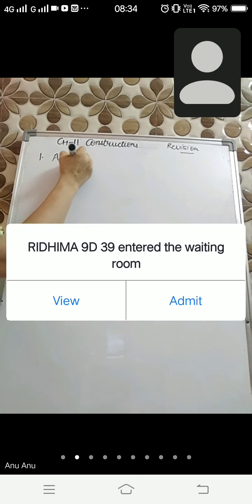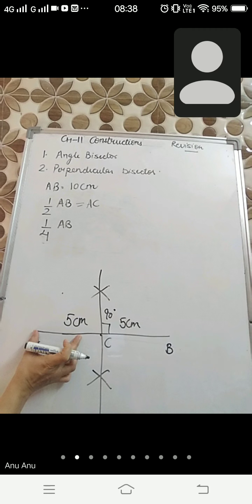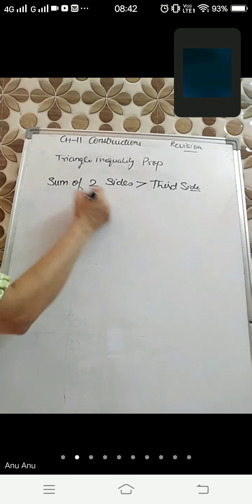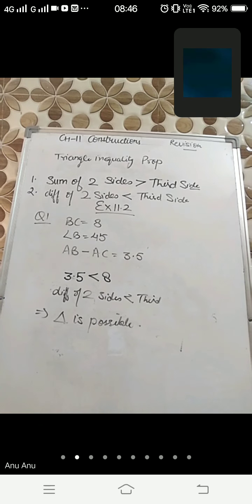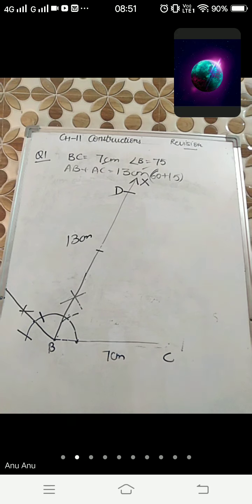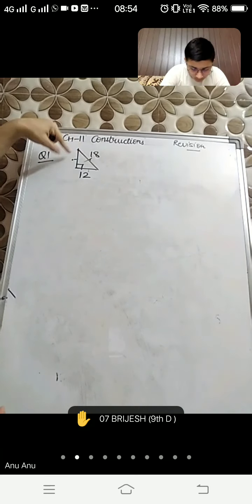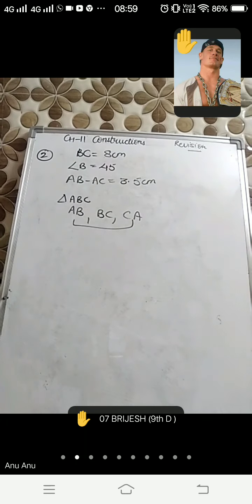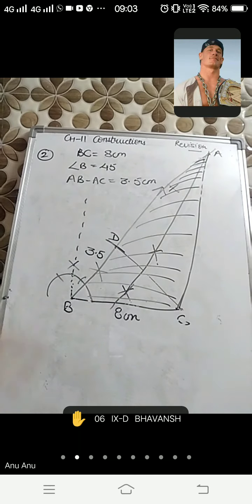4.5.21,9th,maths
Revision Constructions